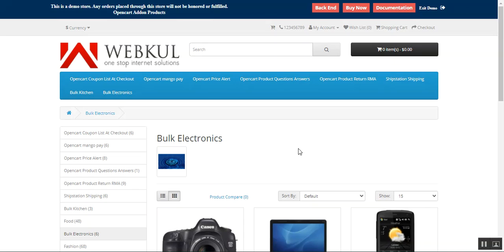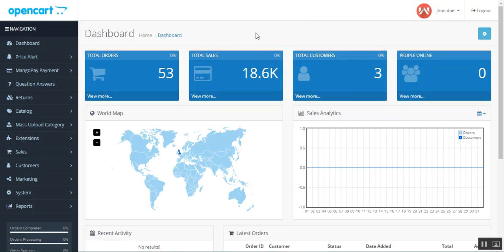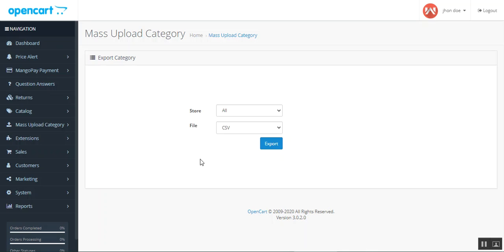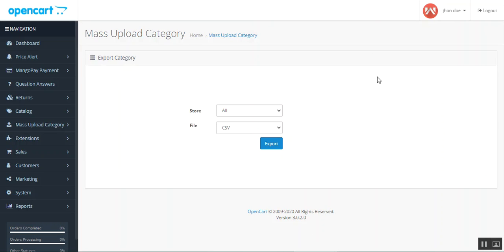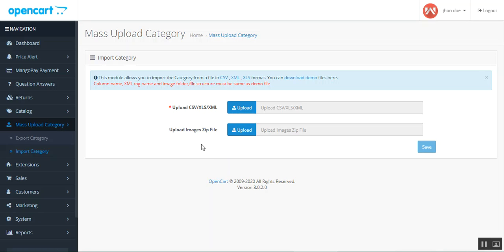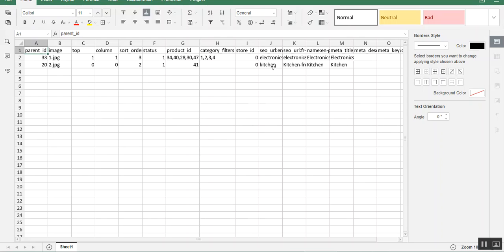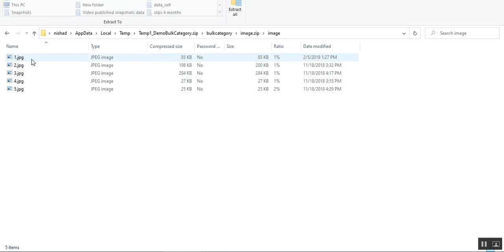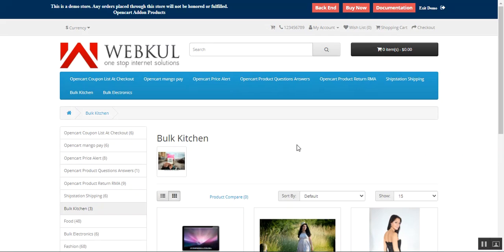OpenCart Bulk Category Upload Plugin - Overview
Opencart Bulk Category Upload module will allow the admin to add the bulk categories in few clicks. The admin can import and export a bulk number of categories on the store using CSV, XLS, or XML files. The admin can do one-click export categories for various Opencart stores.

Sample files are also available in CSV, XLS, or XML formats to import categories with respective assigned bulk products to each category on the store. The imported file can be of a single language for a single store view or can be uploaded with multiple languages for multiple store views. The module makes it easy and convenient for the admin to upload the bulk categories.

2. Raise a Ticket via our HelpDesk system